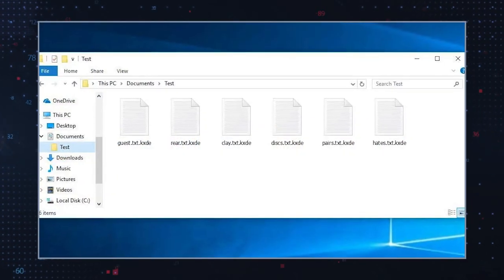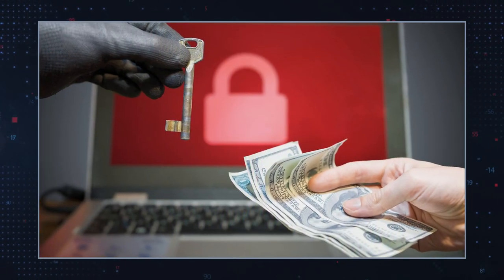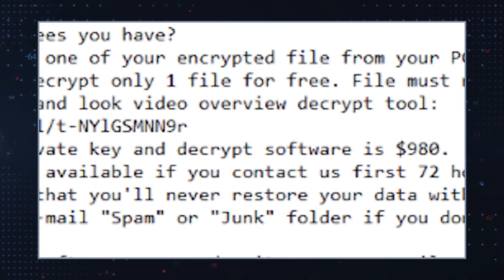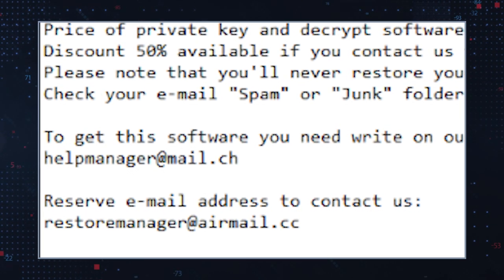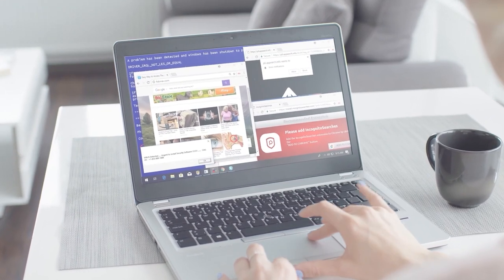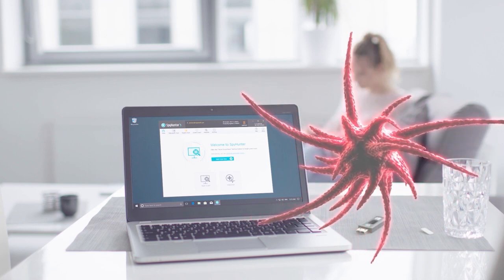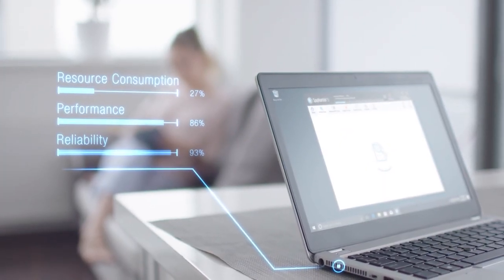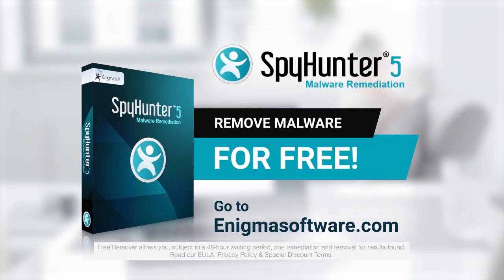TWIM Ep97 Pt2: What Is KXDE Ransomware & How To Remove KXDERansomware From Your PC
Find out what KXDE Ransomware is and what it does to your Windows PC, in addition to finding out how to remove KXDE Ransomware from your computer to stop it from encrypting files.

Over the past few years, the world has experienced the rise of ransomware as one of the most prominent malware threats victimizing PC users. During this time, many ransomware families have risen in prominence. Since 2018, the STOP/Djvu Ransomware family has released hundreds of new variants, quickly becoming one of the world's most notable ransomware gangs.

Now, KXDERansomware has been uncovered as yet another strain from the family. It is referred to as KXDE based on the .KXDE extension it uses to append infected files. The ransomware operates like its counterparts from the STOP/Djvu group and encrypts files before making a ransom demand.